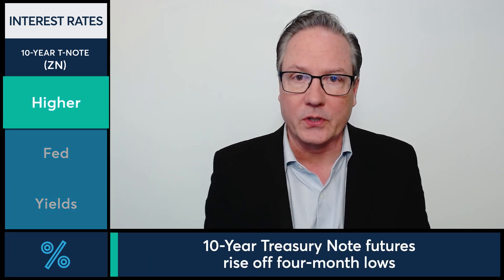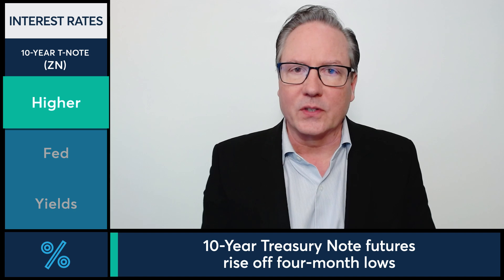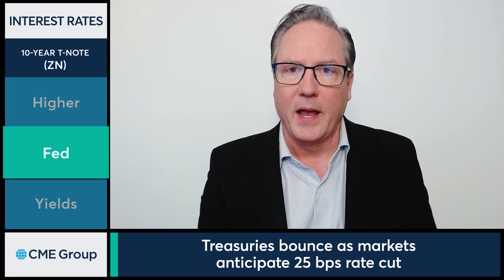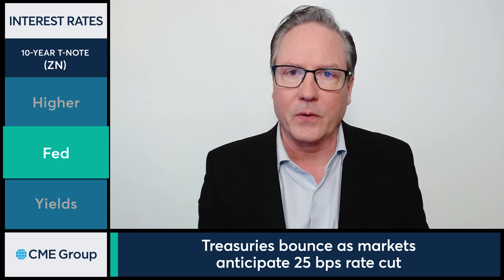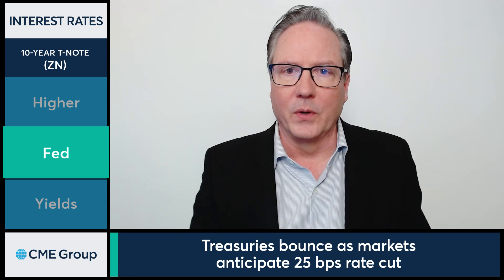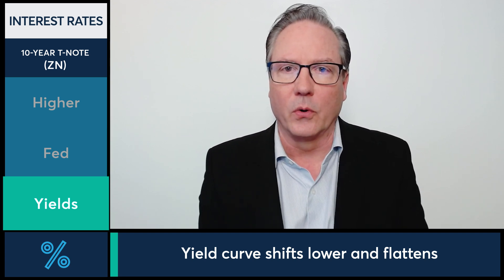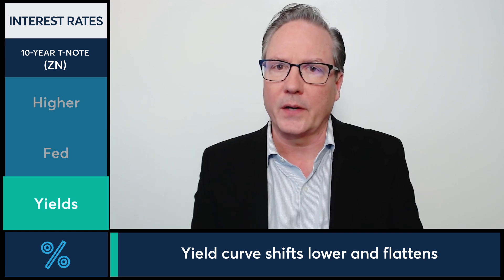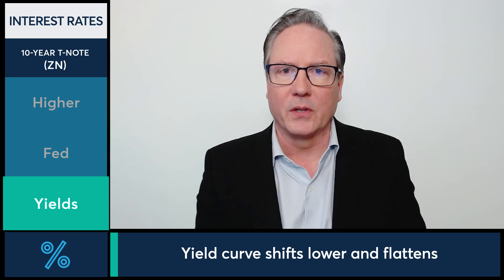10-Year Treasury Note futures rise off 4-month lows ahead of Thursday's Fed meeting. 11/4/24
10-Year Treasury Note futures rise off four-month lows as markets anticipate a 25 bps rate cut on Thursday. Dan Deming has more.